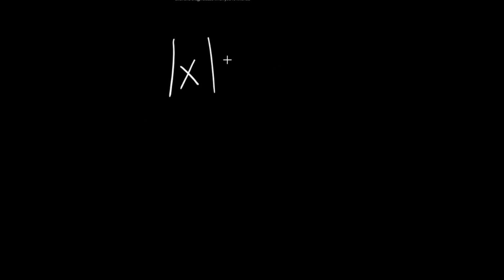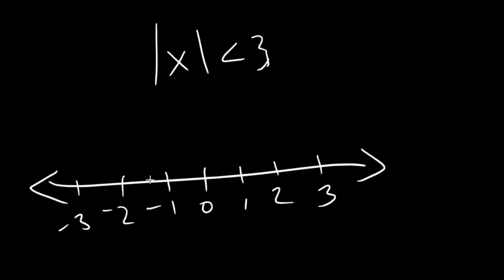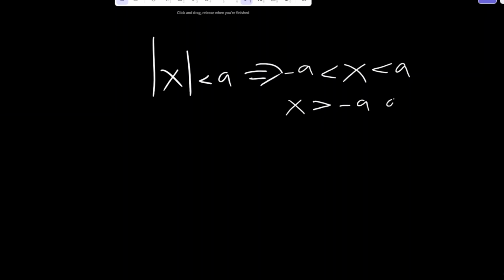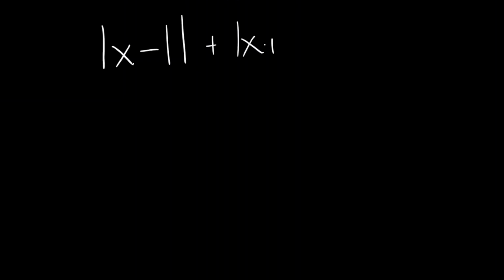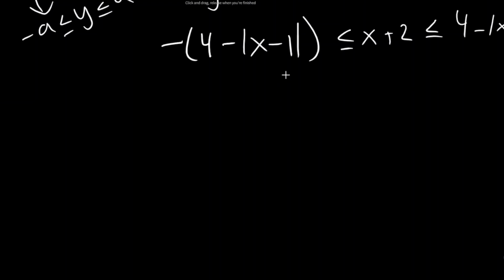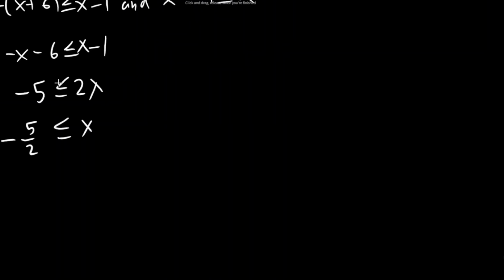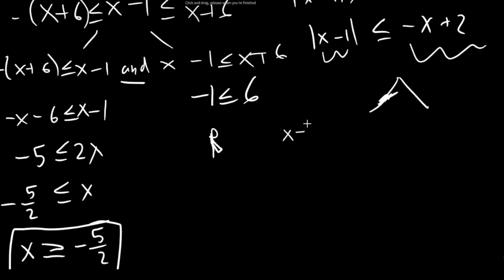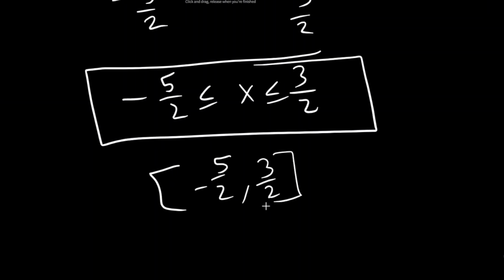Absolute Value Inequalities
This video covers absolute value inequalities in math
This video will show basic inequalities and harder inequalities using problem solving skills and adding multiple absolute value expressions